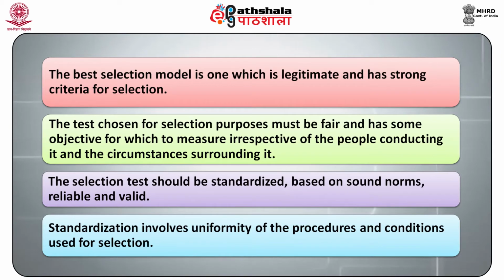Requirement of a Good Test of Selection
Module: Requirement of a Good Test of Selection